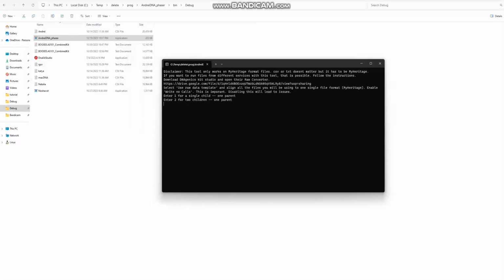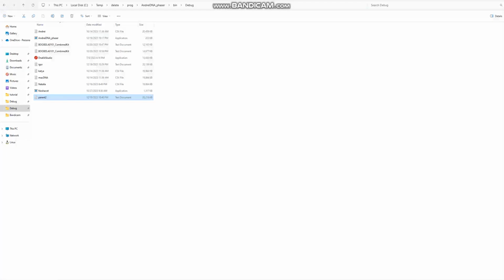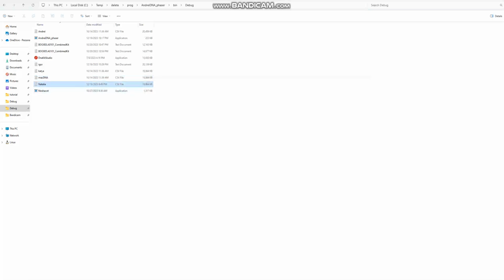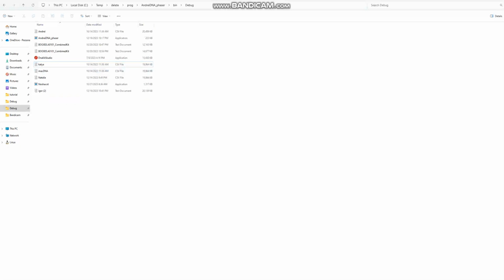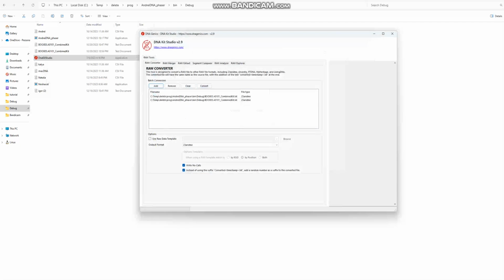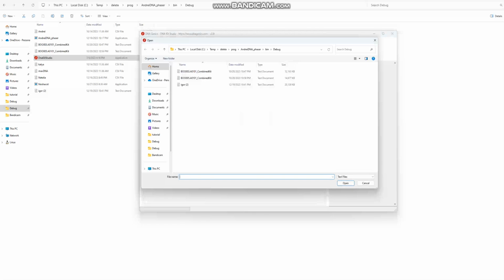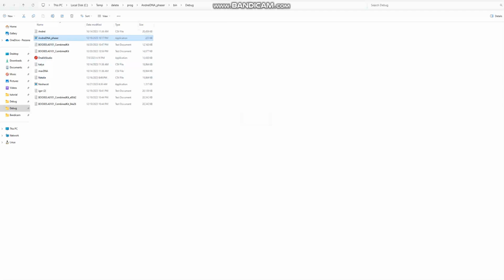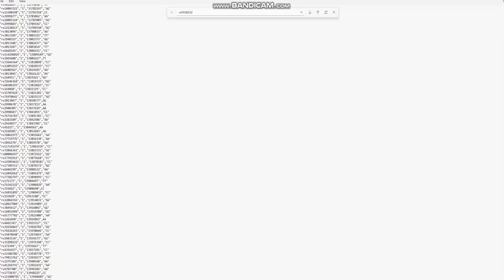AndreiDNA phaser tool use tutorial